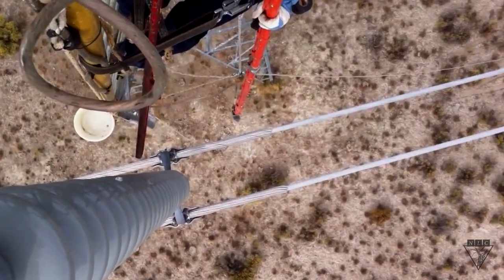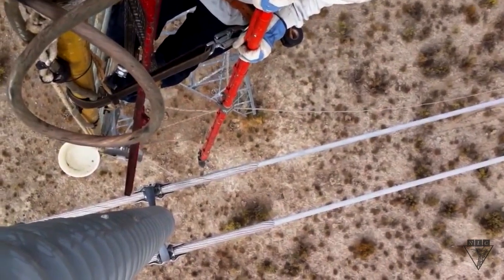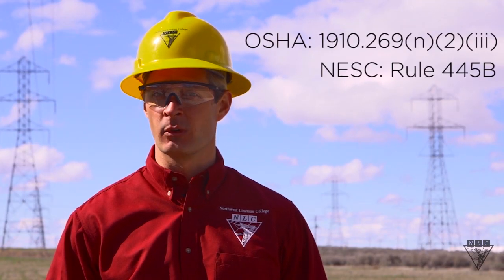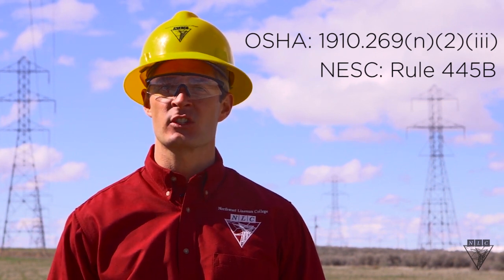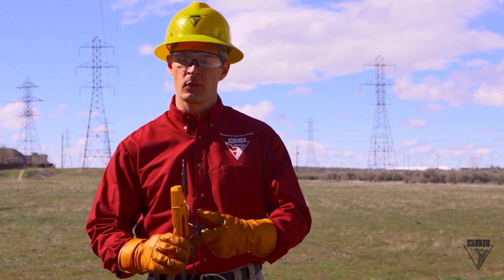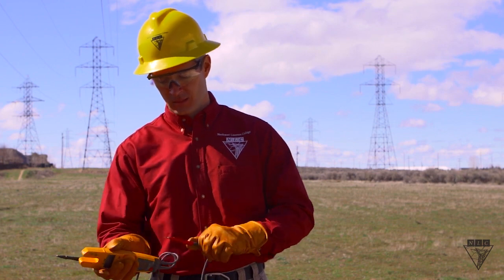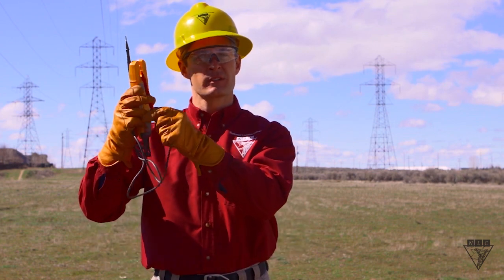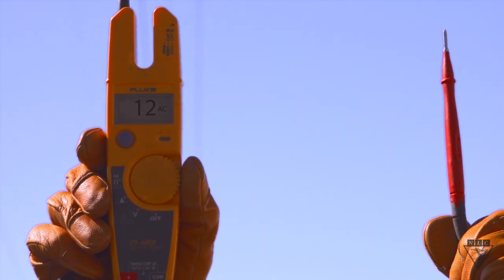Induction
Induction is an electrical phenomenon that exists even on de-energized lines. Learn about the hazards of induction in this video.